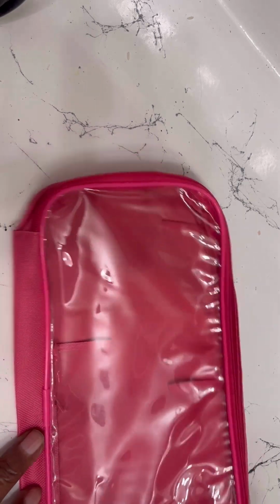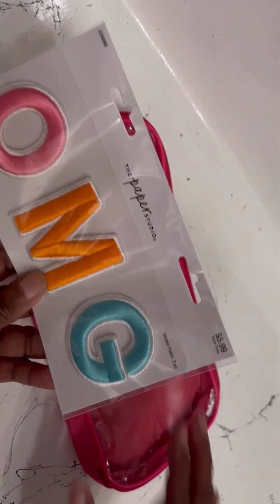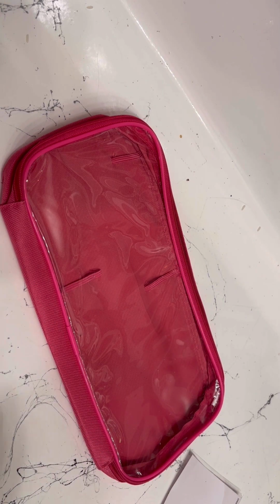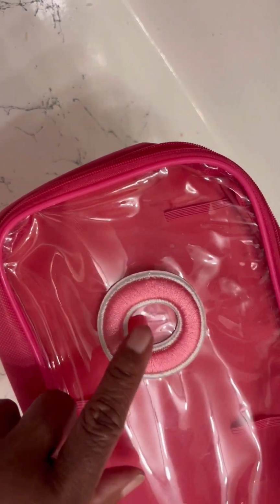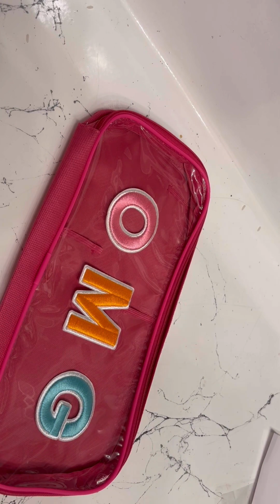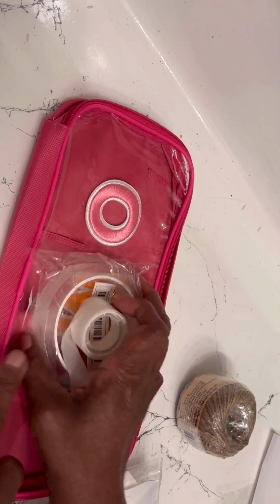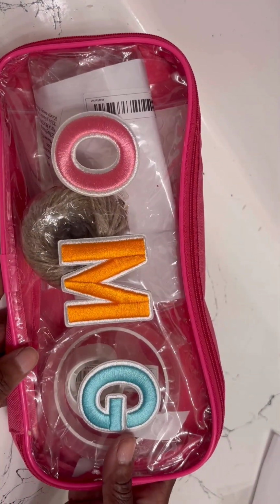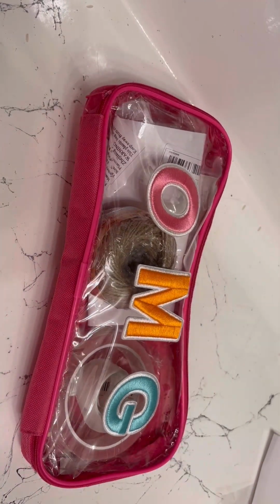Dollar Tree Barbie DIY